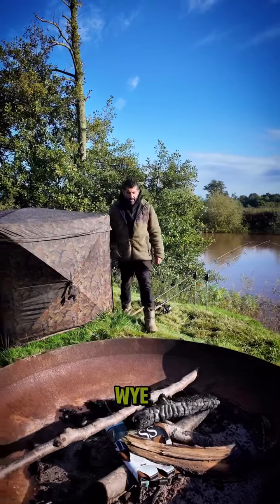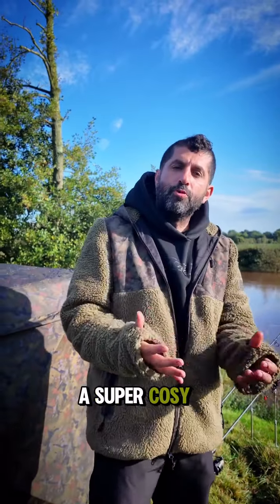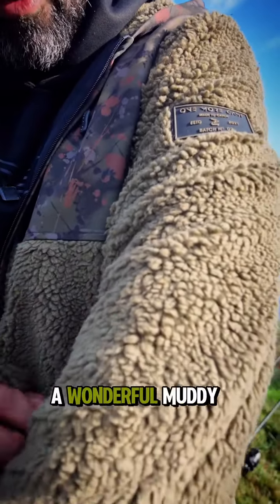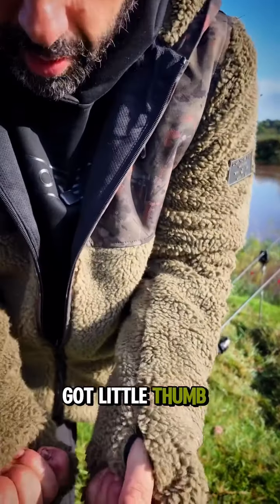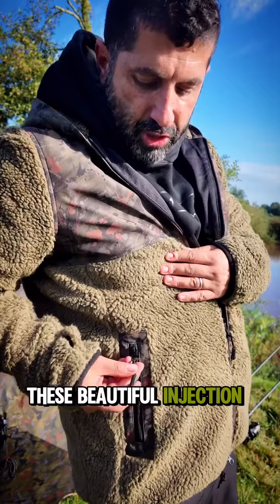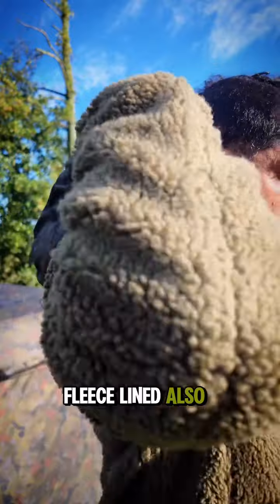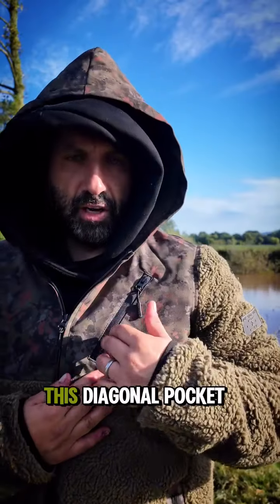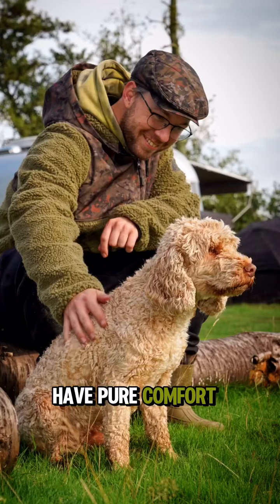A COSY FLEECE FOR THE GREAT OUTDOORS | FISHING | ALI HAMIDI | ONE MORE CAST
🙏🏽 It really has been adored by every person that has had the opportunity to wear and test this during its extensive field trials!

👌🏽 It has been developed with every detail idolised over to give you the most comfortable and cosy wearing experience.

🍁 Available in Size S - 4XL
🍁 Sherpa Fleece Lined Hood
🍁 Premium Black Polyester Internal Lining
🍁 One More Cast Injected Moulded Zips with Splash Camo Accents
🍁 Internal Pocket
🍁 Fleece Lined Chest & side Pockets
🍁 *Very generous fit style for added comfort and harmony with other outerwear*